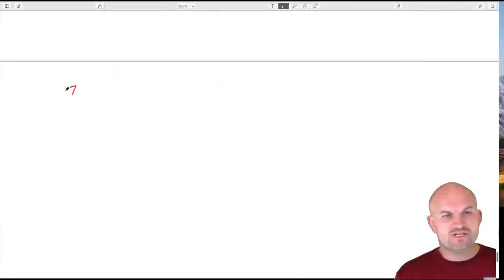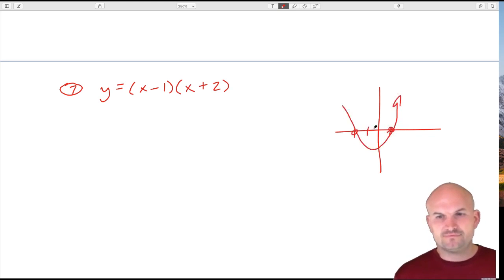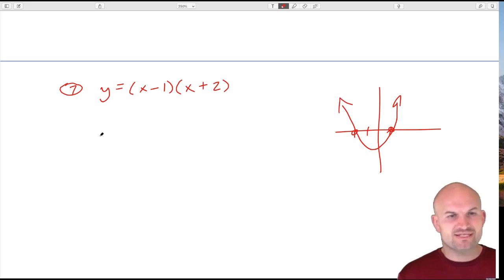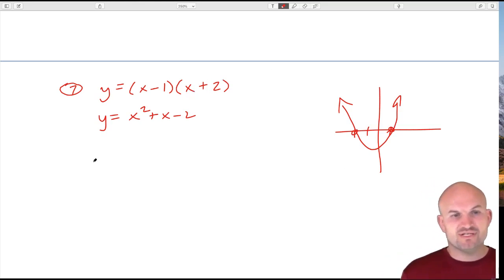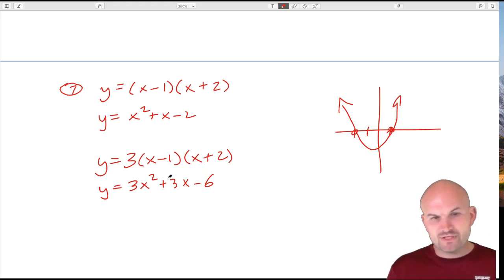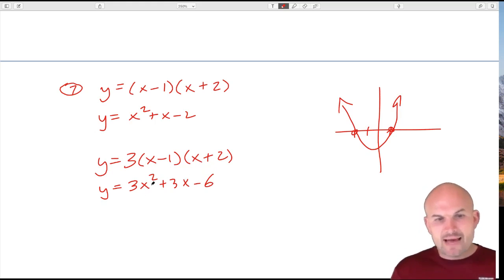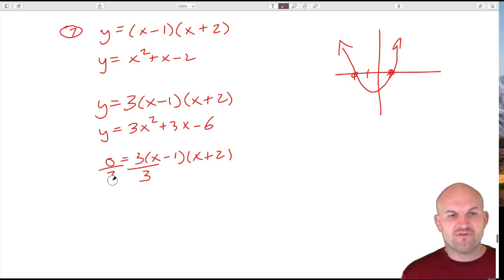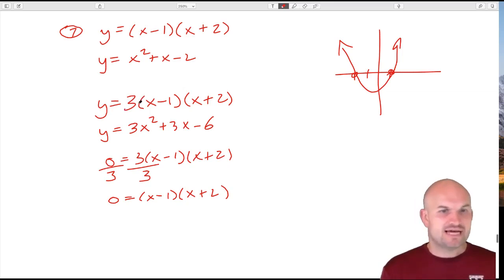Graph the Quadratic Function with End Behavior| Algebra 2